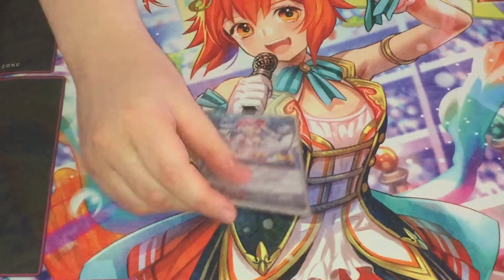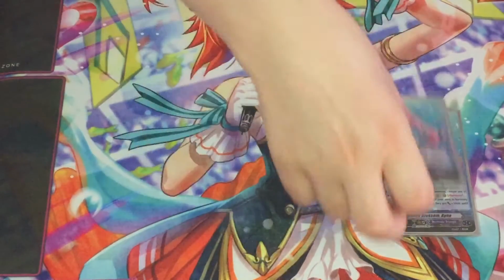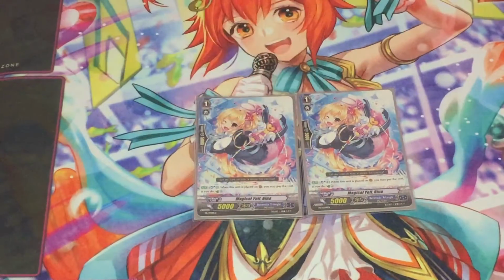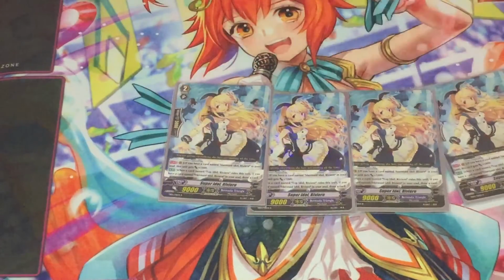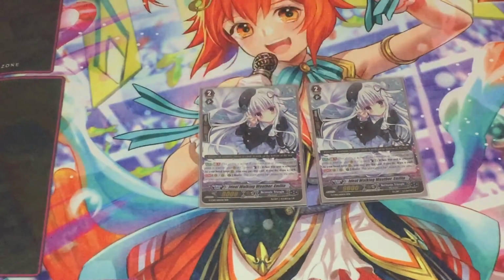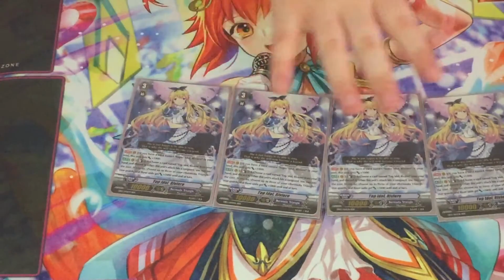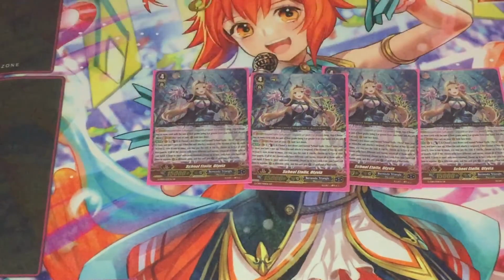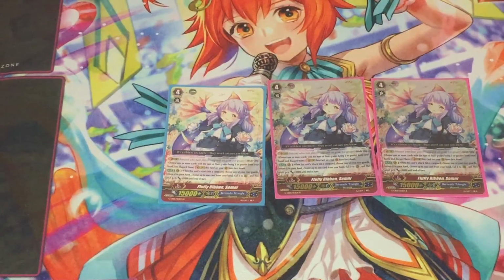Vanguard Bermuda Sneak Peak Review + Riviere Deck Profile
Hi guys, a quick deck profile and the review of my pulls from sneak peak